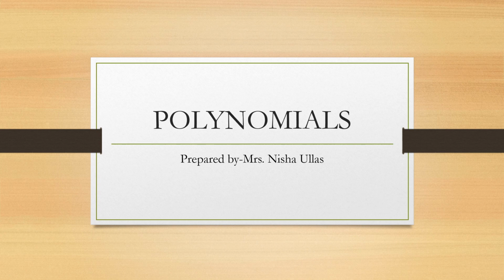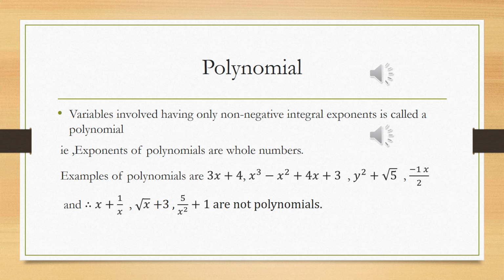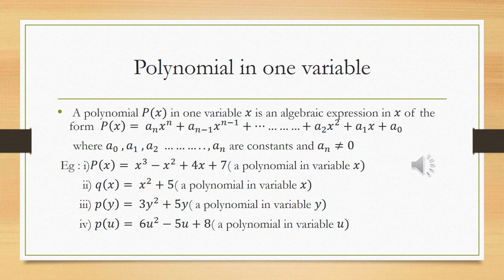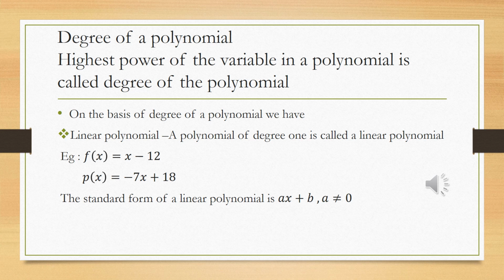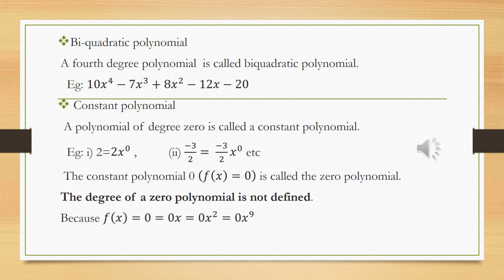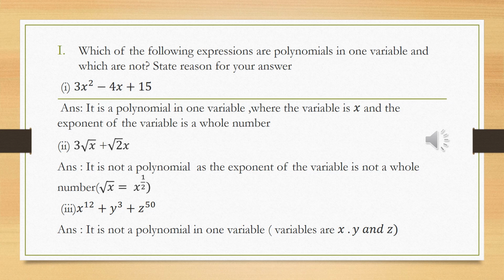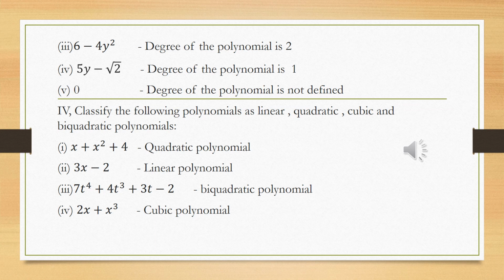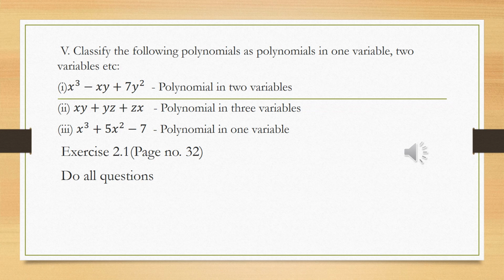Polynomials-part-1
Class 9